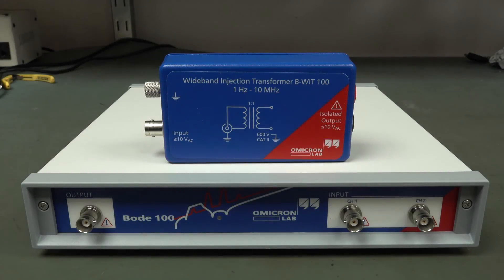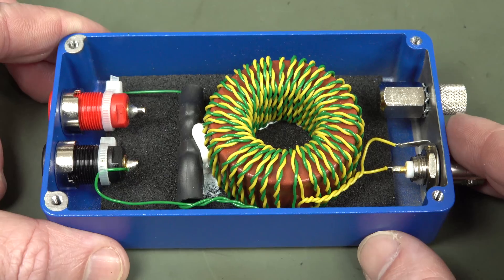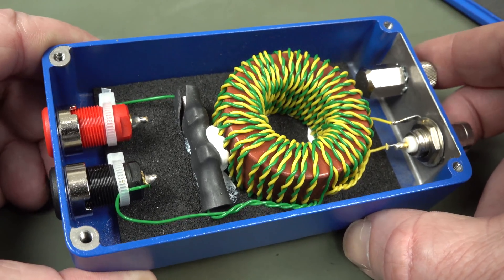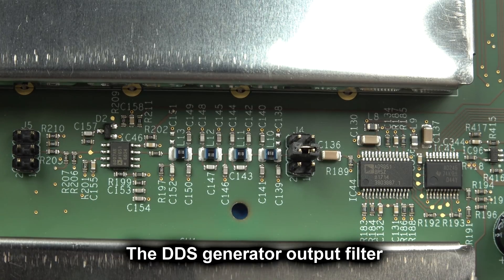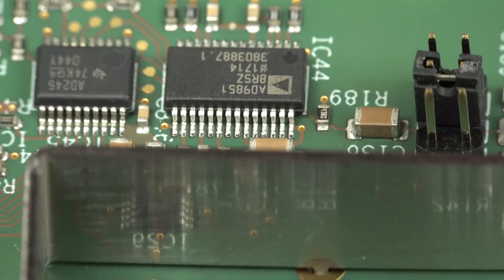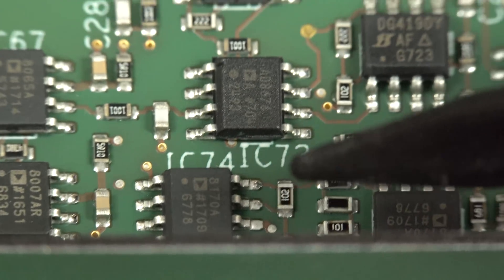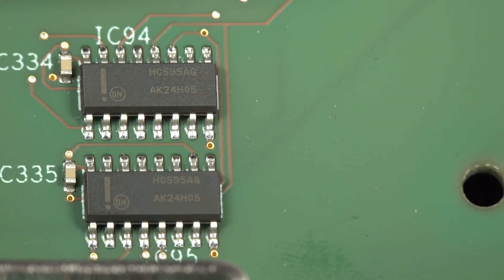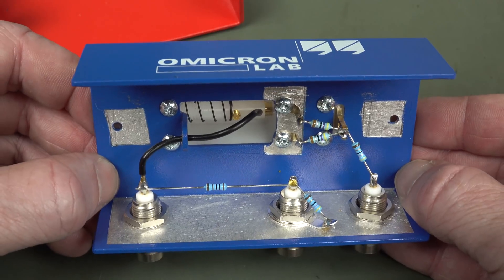EEVblog #1104 - Omicron Labs Bode 100 Teardown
Teardown on the Omicron Labs Bode 100 Frequency Response Analyser / Vector Network Analyser

UPDATE: I completely missed the AD839 multiplier in the receiver can section near the ADC.